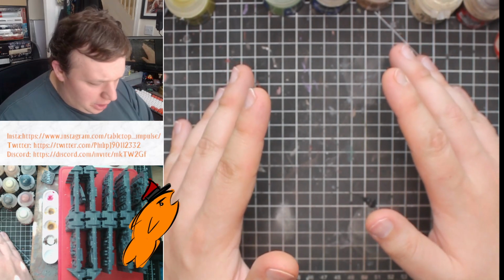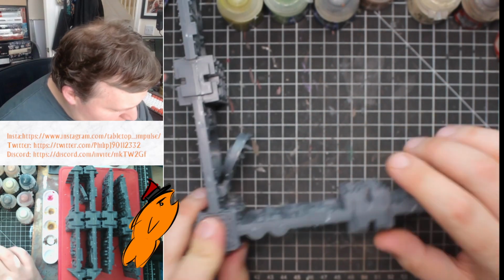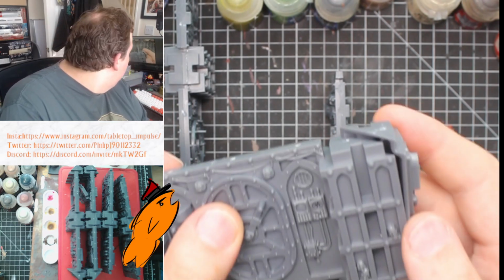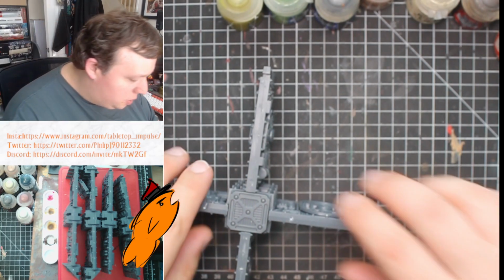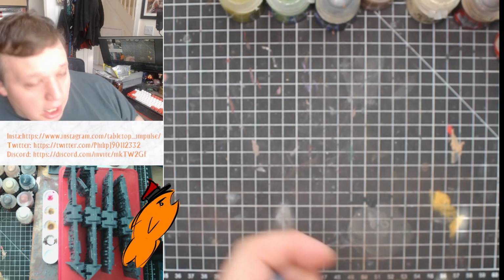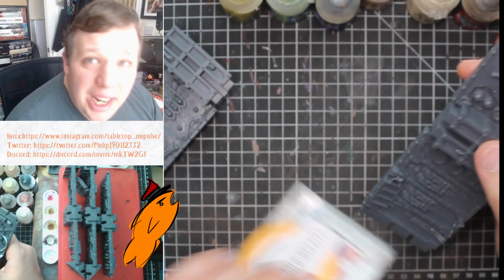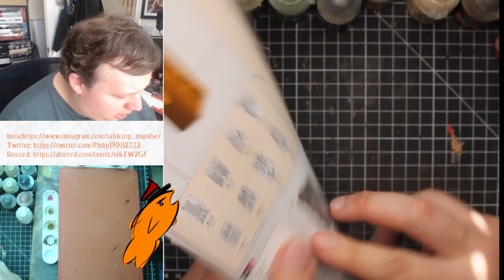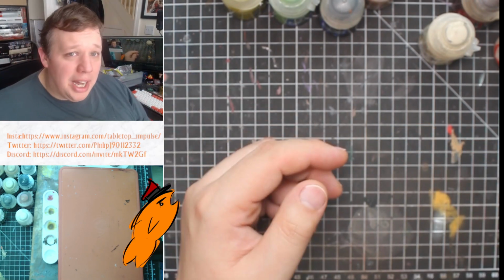My Kill Team into the Dark Terrain Review part one.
Hope you enjoyed the video! Do let me know if I was just very lucky!